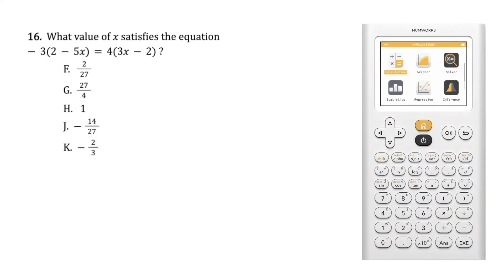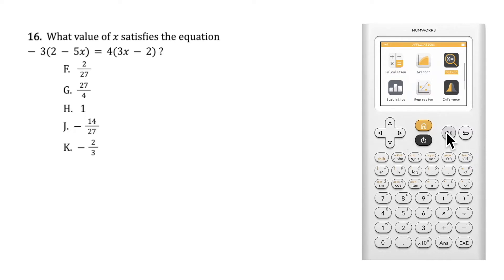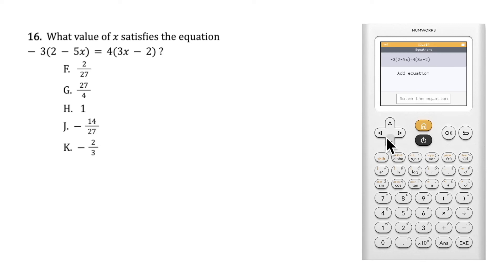NumWorks ACT Prep: Question 16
Prepare for the ACT® with the NumWorks Math Teachers in Residence.